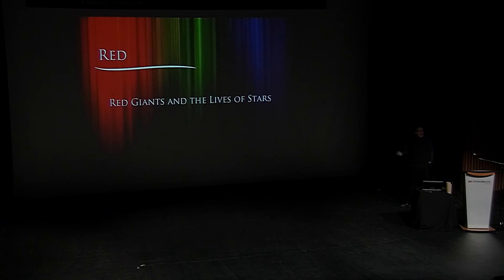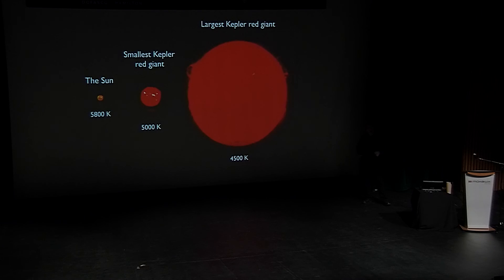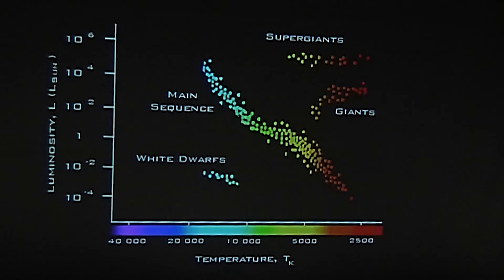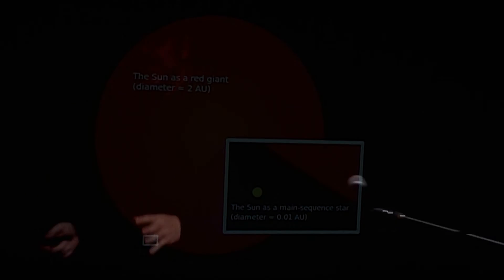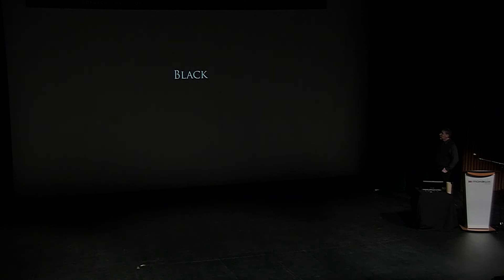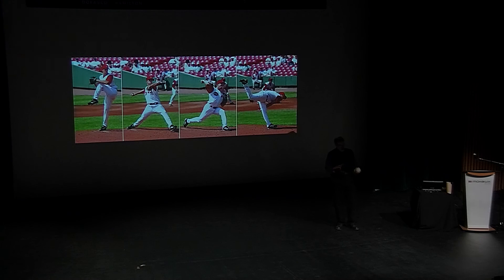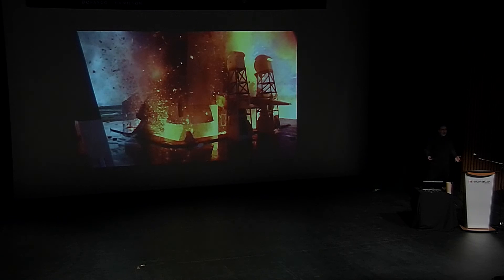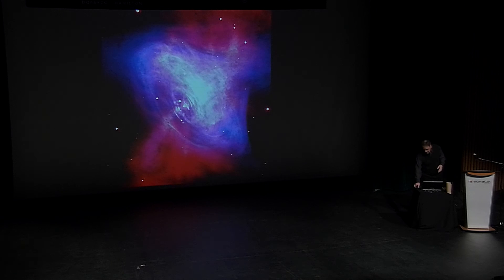Red Giants and Black Holes Explained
The Colours of the Universe - Yellow

Astronomer John Gaureau explores the many colours that we find in the stars during his Short Tour of the Universe.  This is an excerpt of John Gaureau's presentation at BASEF 2014.